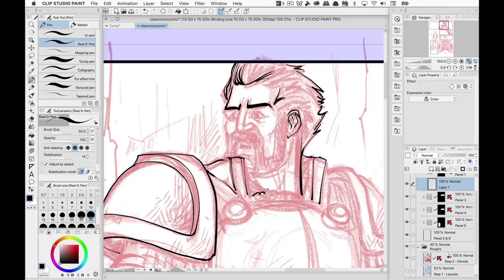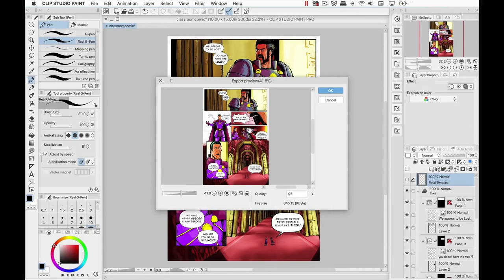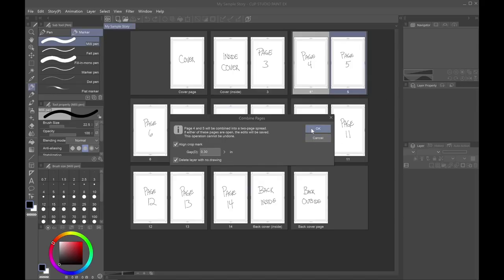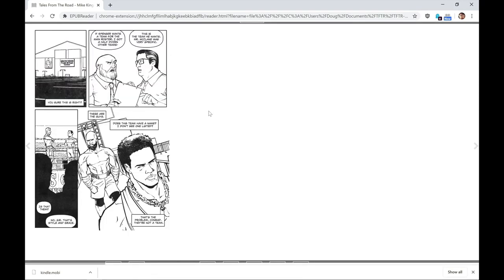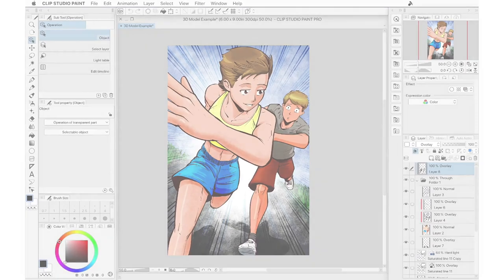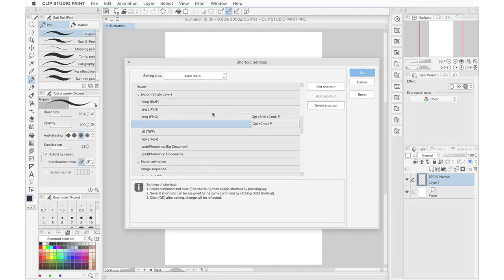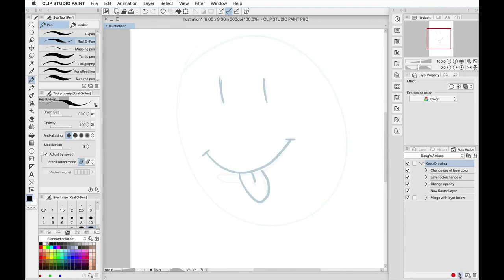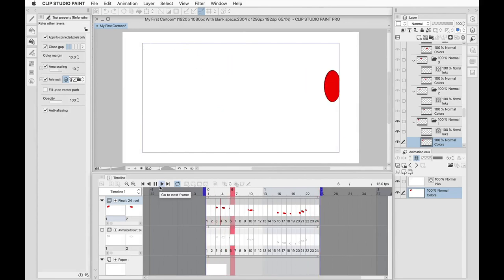CLIP STUDIO PAINT 100 – Overview of Classroom Course